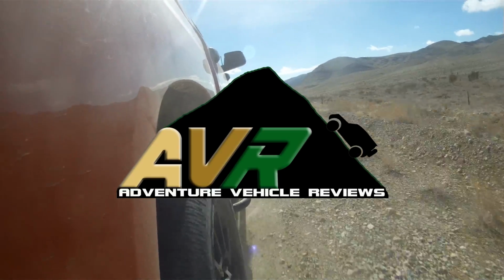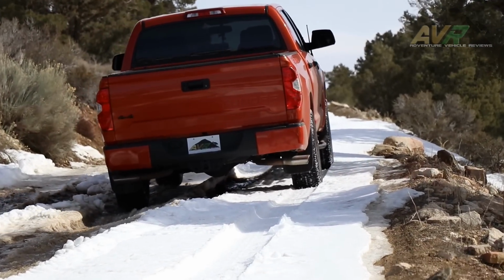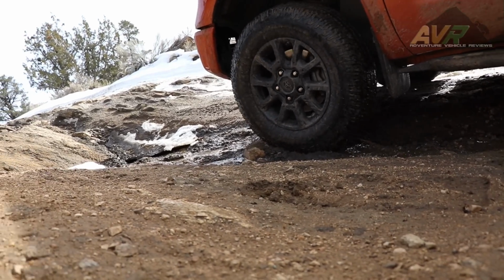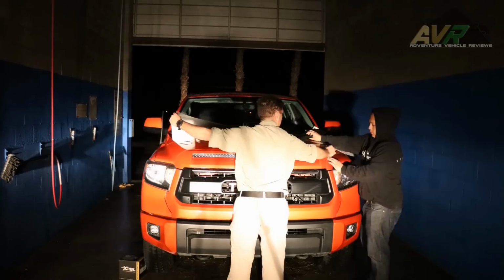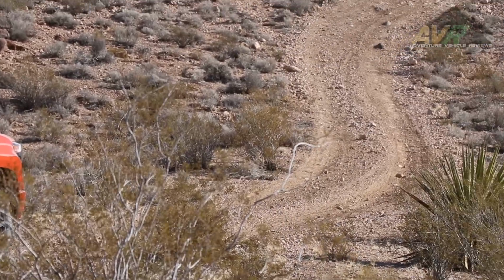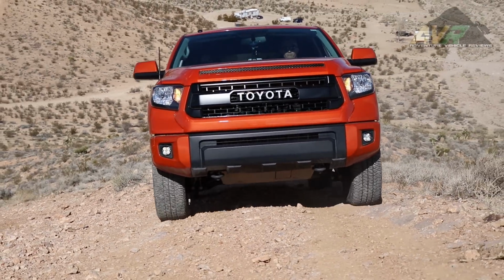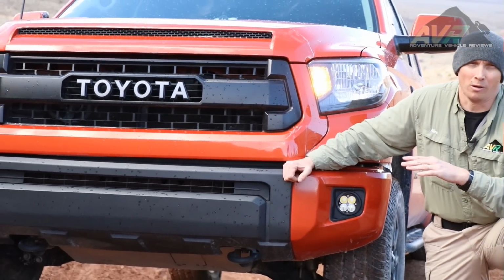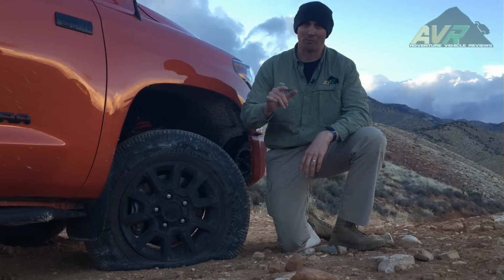Toyota Tundra TRD PRO Review - Part 1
A full comprehensive reivew of the 2015 Toyota Tundra TRD PRO. Our most difficult review so far. Watch as AVR travels over snow covered mountains and into the Nevada desert in a challenging quest to pioneer new launches for paragliding.